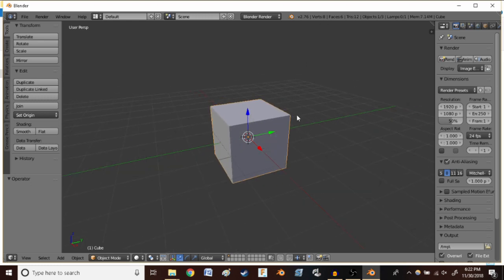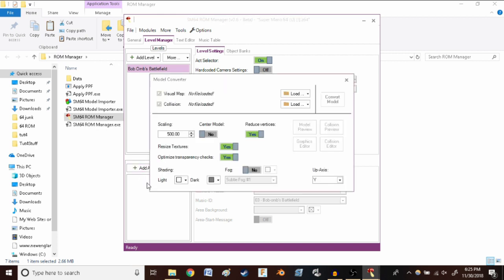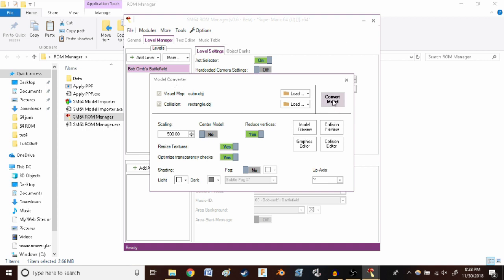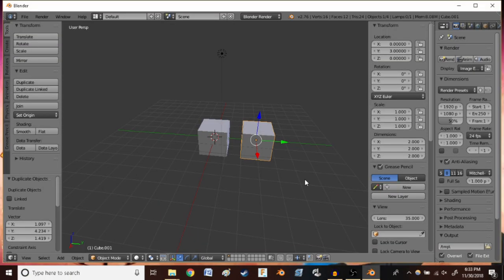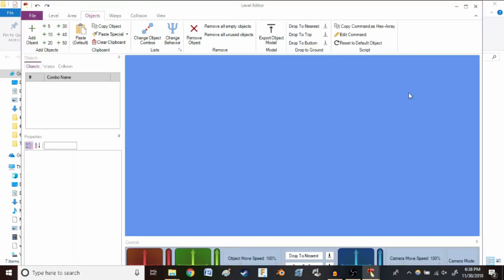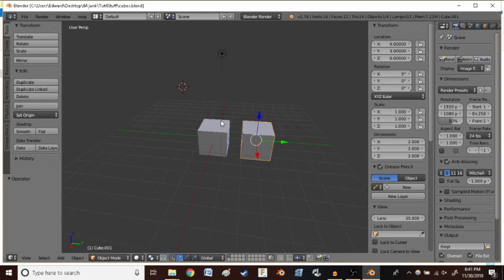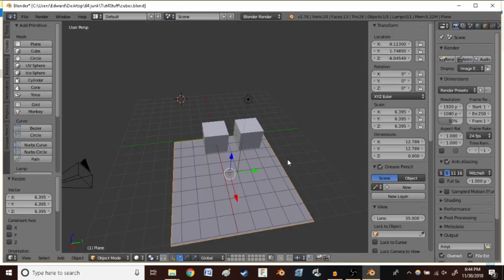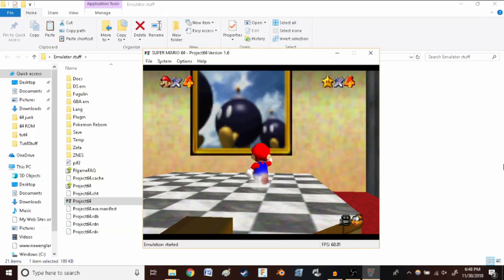Super mario 64 ROMHacking: ROM Manager Tutorial for Beginners (Pt 4: Collision map)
Music used was a Ghost Trick cover created by Insaneintherainmusic

I didn't cover how to actually perform modelling in this tutorial since it's a bit of a lengthy process to learn, and I wanted to focus more on ROM Manager itself. If using blender as your modelling software I would personally recommend following along with the first three parts in the tutorial series made by Blender Guru linked

The last thing you need to know about Blender before getting started modelling is the extrude feature. Here's a tutorial on that

If you wish to use sketchup as your modelling software instead of Blender then I believe you can get the free version (Sketchup Make 2017)

I recommend that same above tutorial series for learning intermediate and advanced ROMHack techniques in general.

Also shoutouts to the Simpleflips discord for answering questions I've had while getting started, including members such as Cheezepin, Felegg, Mr.Comit and Darklink